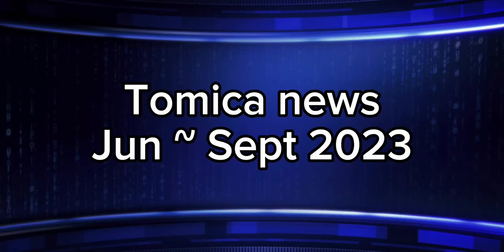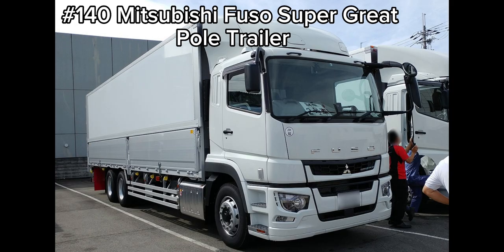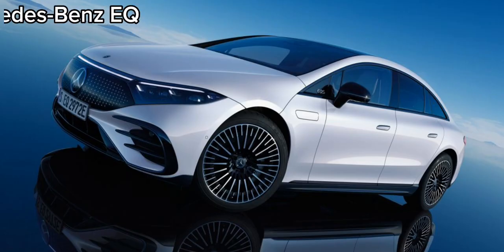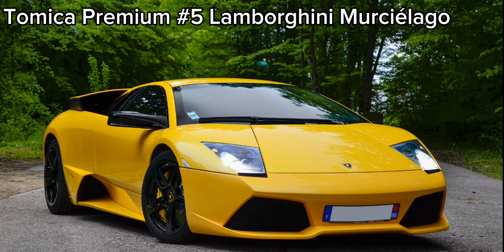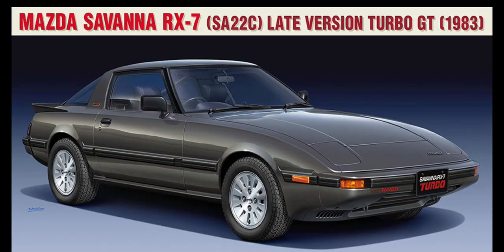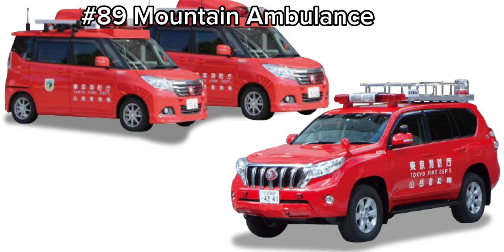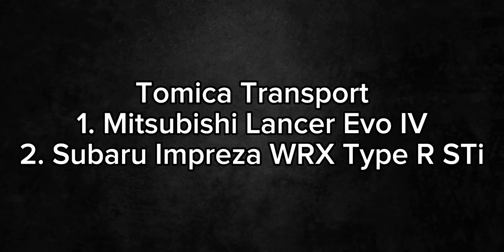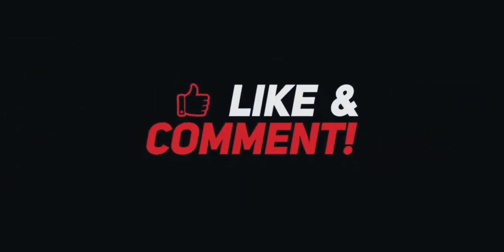Upcoming Jun to Sept 2023 Tomica NEWS | Translated names | regular & premium release 六~九月新车情报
First look at new upcoming regular and premium tomica releases

トミカ新車情報収集 2023年 6月 ~ 2023年 9 月
多美卡新车情报集 2023年 六月 ~ 2023年 九月

We are adult toy collectors who love toys and like to look at toy specifics and designs. We provide in-depth reviews on functionality and working features. This video is made specifically for adult collectors!!

This video was made and edited using CapCut

June
No.50 Toyota Noah
No.50 Toyota Noah (First Special Specification)
No.26 Isuzu Elf Signcar
Welcome! Tomica Farm Truck Set
Zoo Set
No.140 Mitsubishi Fuso Super Great Pole Trailer
Disney parade - Donald
Disney parade - Winnie the pooh
Tomica premium No 40 Toyota MR2 - 2 colours
Tomica unlimited 03 F&F Supra
Tomica unlimited 06 F&F 1999 Skyline GT-R

July
No.47 Mercedes-Benz-EQ
No.47 Mercedes-Benz-EQ (First Special Specification)
No.109 Shimajiro Bus
Disney parade - Cheshire cat
Tomica premium No 5 Lamborghini Murcielago - 2 colours
Tomica unlimited 01 F&F Mitsubishi Lancer evo 7
Tomica unlimited 05 Detective Conan RX-7 Toru Amuro
Tomica unlimited 07 BTTF Delorean
Tomica unlimited 08 F&F BNR34 Skyline GT-R

August
No.6 Mazda CX-60
No.6 Mazda CX-60 (First Special Specification)
No.8 Nissan Sakura
Tomica Premium 29 Mazda Savanna RX-7 (SA22C)
Tomica unlimited 12 Initial D RX-7 Keisuke Takahashi

Sept
No.52 Toyota GR Corolla
No.52 Toyota GR Corolla (First Special Specification)
No.89 Mountain Ambulance
No.136 UD Trucks Quon Tank Truck
Disney parade - Mickey
Disney parade - Buzz lightyear
Disney parade - Sully
Disney parade - Rapunzel
Tomica premium No 8 Ferrari F355 - 2 colours
Tomica transport - Mitsubishi Lancer evo 6 GSR
Tomica transport - Subaru Impreza WRX Type R STi
Tomica premium NSX 3 models